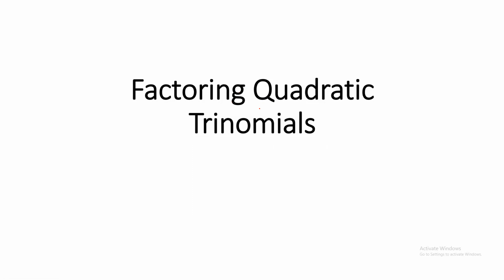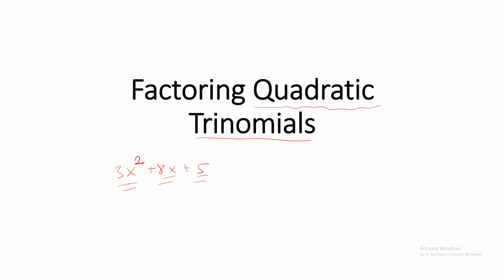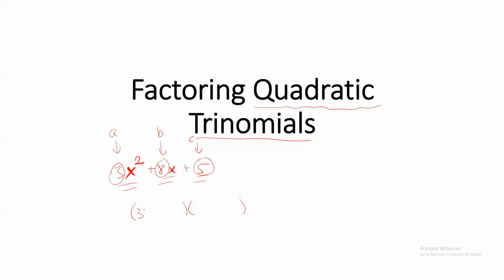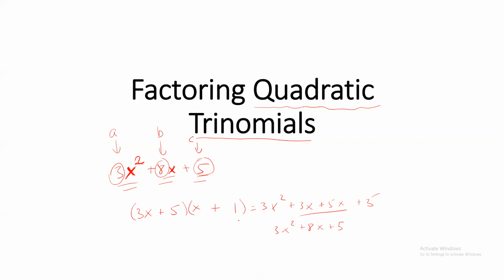1 Quadratic Trinomials